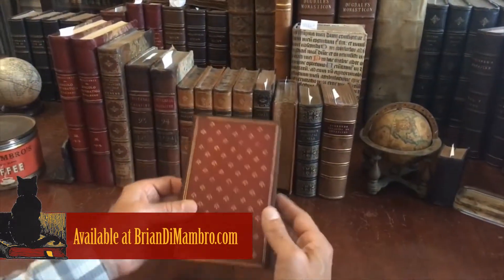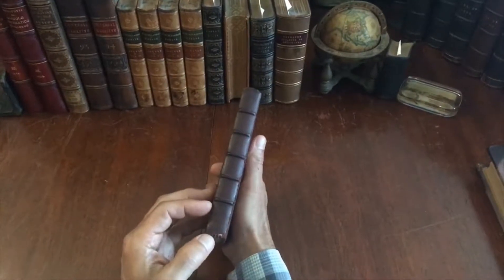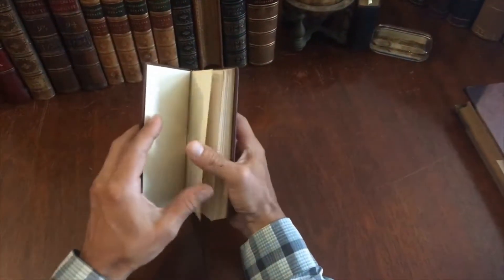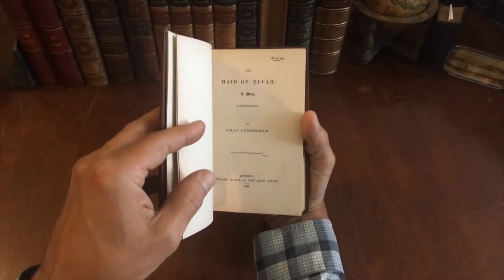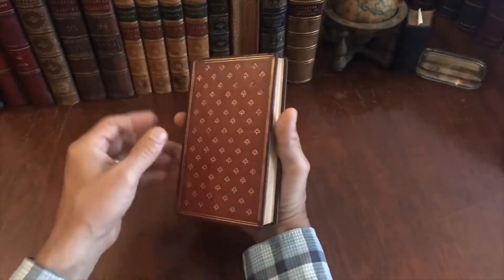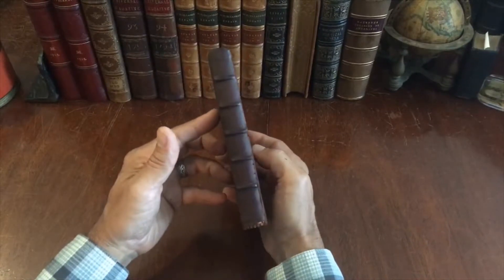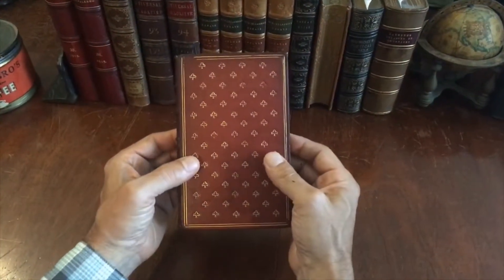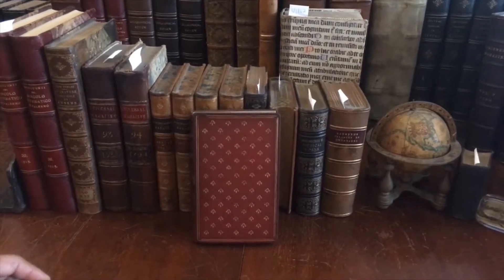Maid of Elvar Poem by Cunningham 1832 First Ed. fleur-de-lys gilt leather book lovely unique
[English Poetry, 19th Century Literature and Poetry, Leather Bound Decorative Books].

The Maid of Elvar, A Poem, by Allan Cunningham.
Published 1832, London by Edward Moxon. First Edition.
214 pages. Engraved half title. 1833 owners inscription at top of 1/2 title.

Likely unique late 19th century ornate custom leather binding, raised bands, covers decorated in gilt with a patterned fleur-de-lys design.

Joints dried with surface flaking, front joint cracked but holding, front cover weakened thus. Book should be handled with care. Edges rubbed, spine ends slightly chipped. Internally clean, tight and sound.

Lovely book.

[V1887].